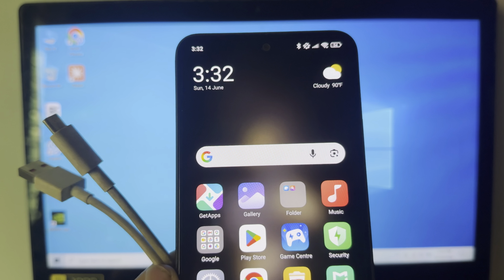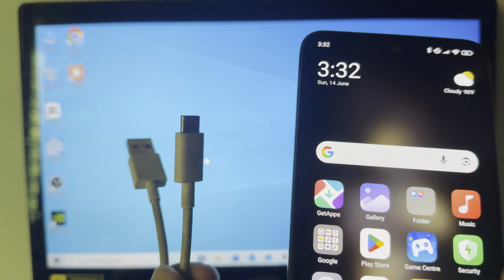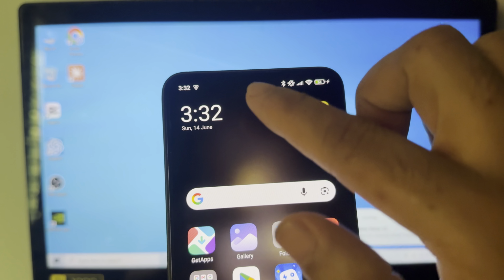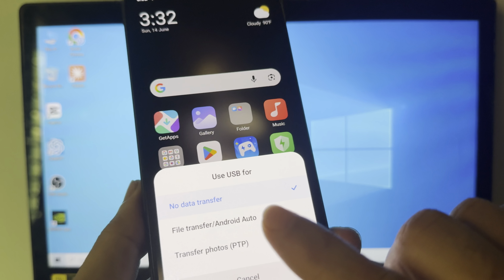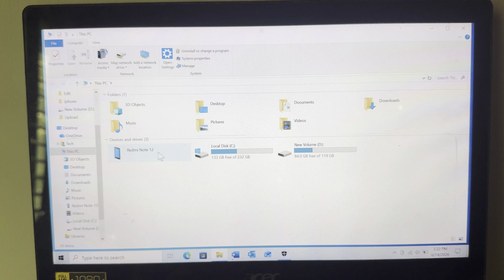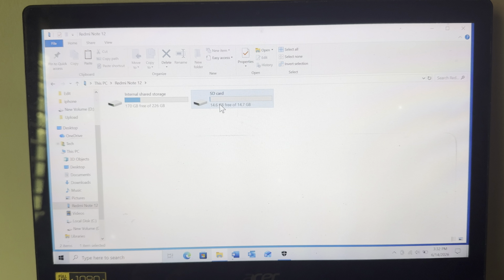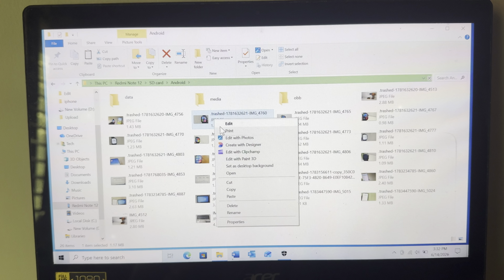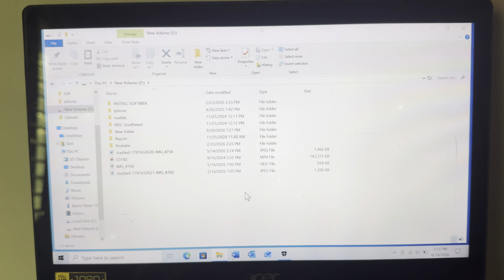How to Transfer Photos from Android to Laptop - Full Guide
Learn how to transfer photos from Android to a laptop quickly and easily. This step-by-step tutorial shows the best ways to move pictures from your Android phone to a Windows laptop using a USB cable, file transfer, and other simple methods. Perfect for backing up photos and freeing up phone storage.

transfer photos from Android to laptop, Android photo transfer, move pictures to laptop, Android to Windows, backup Android photos, USB file transfer, photo transfer tutorial